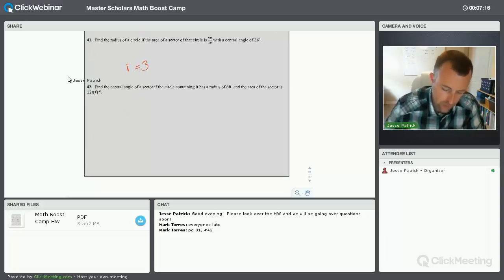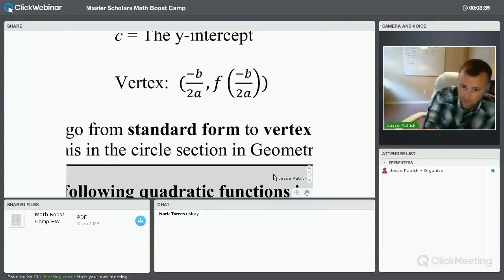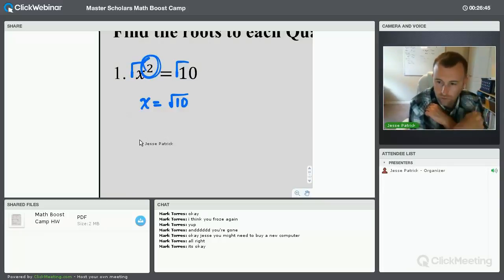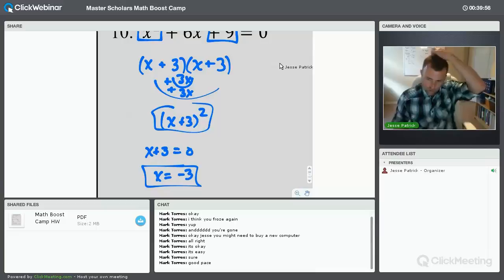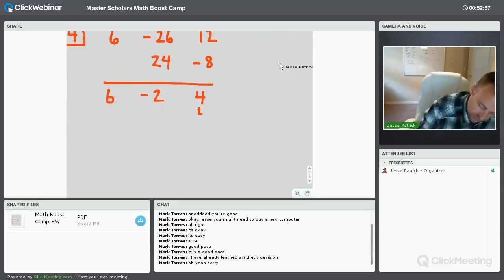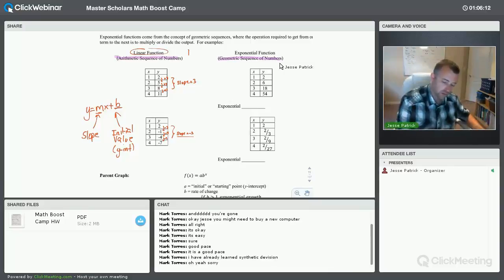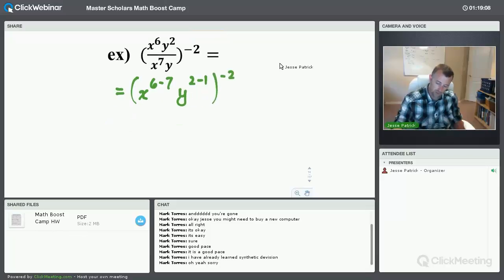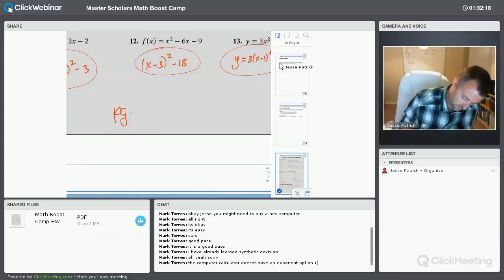Math Boost Camp 7 12 16